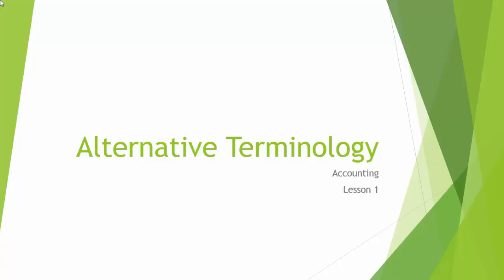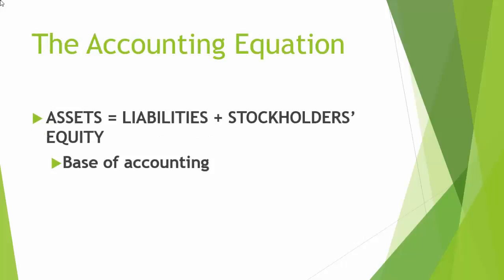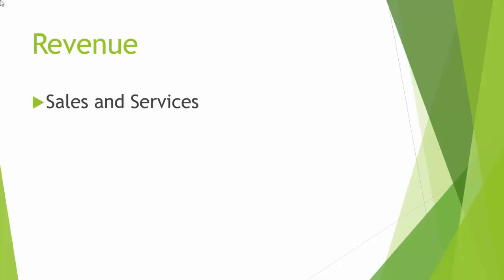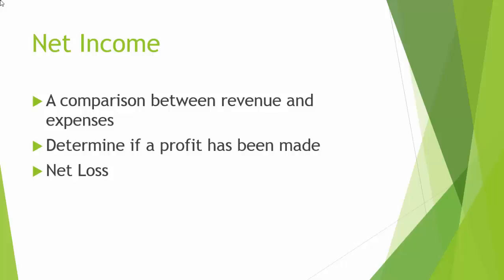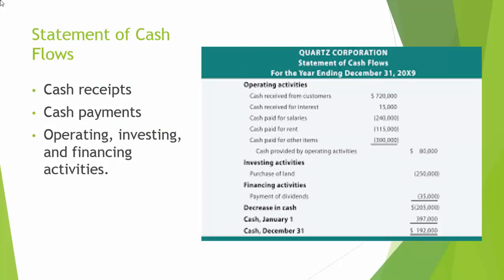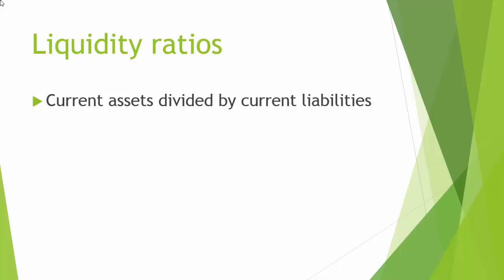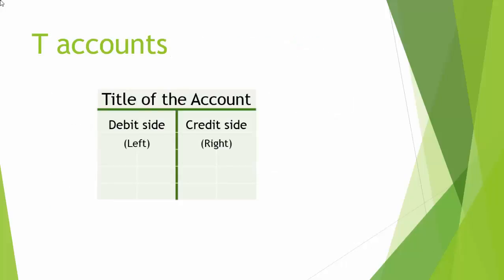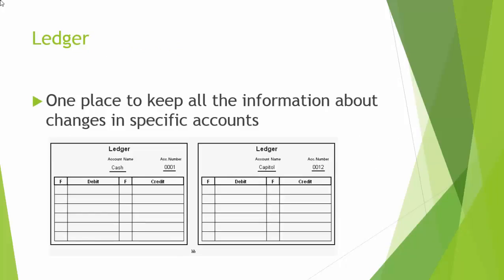lesson 1 edited